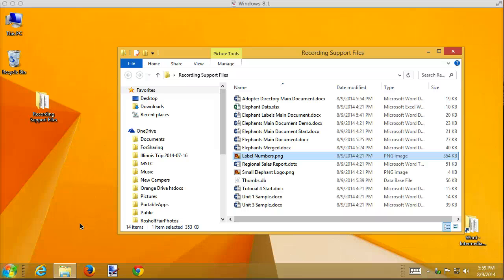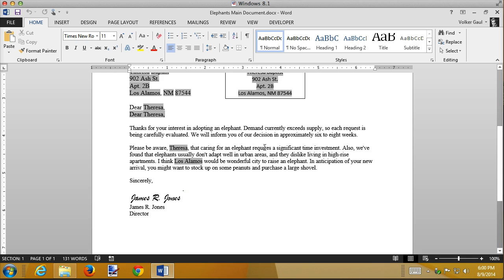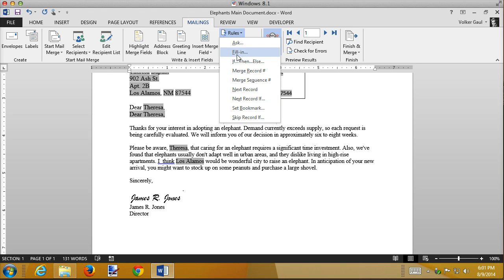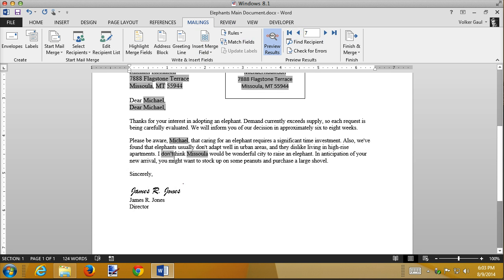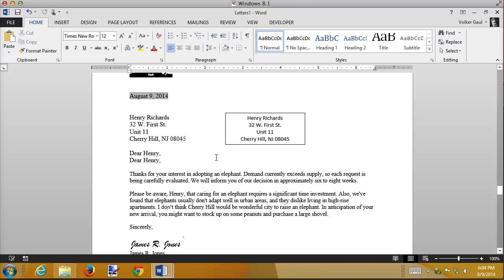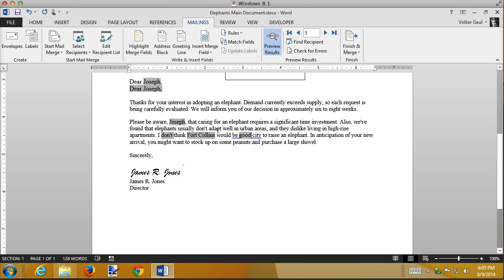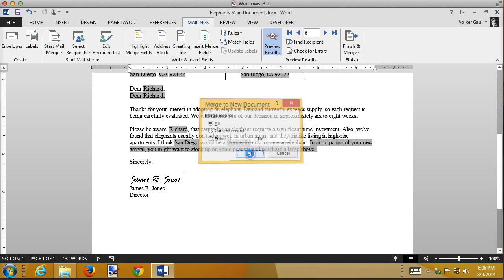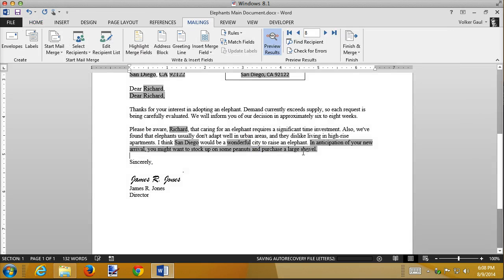Int Word 4.5 Inserting If-Then-Else Fields